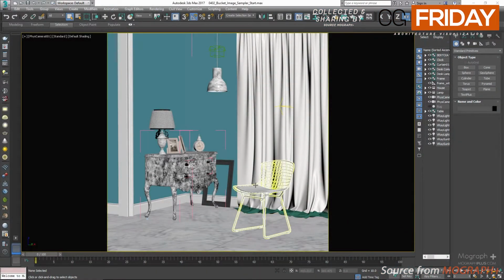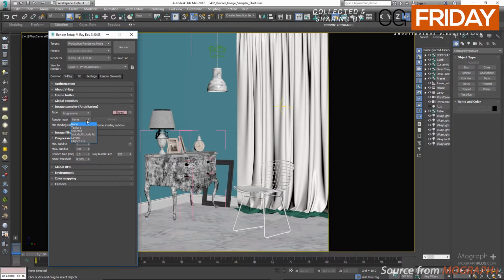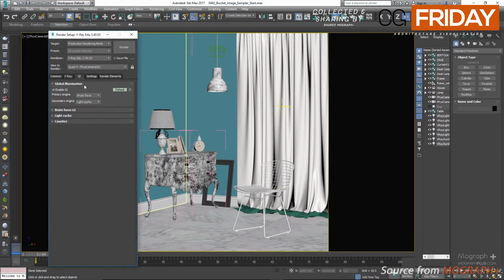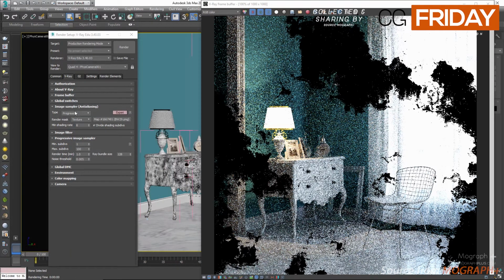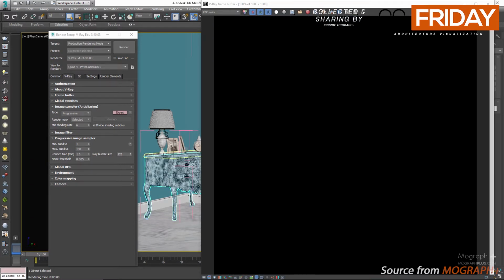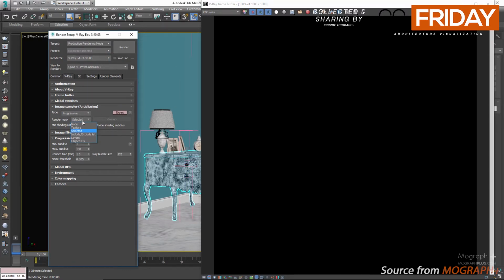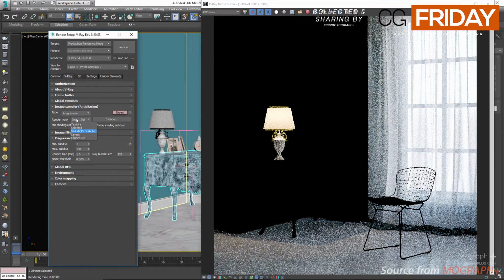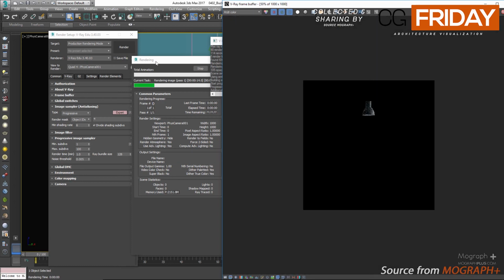CG FRIDAY 046 RENDER MASK